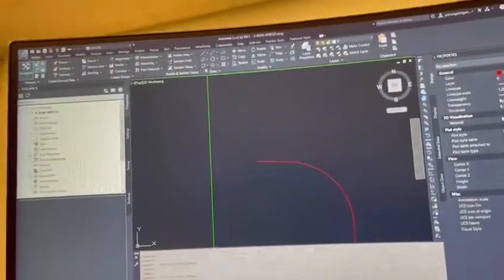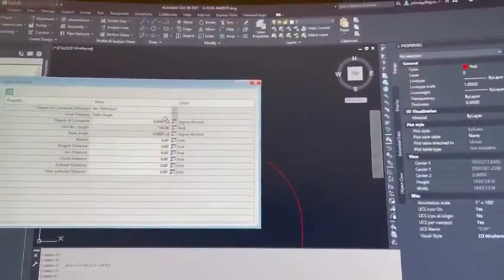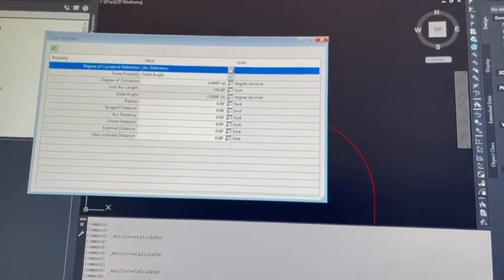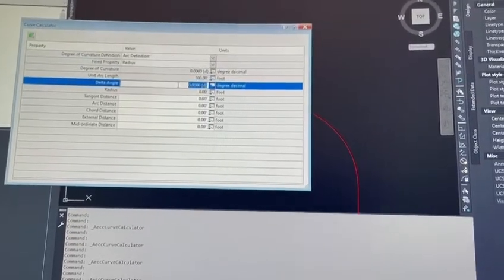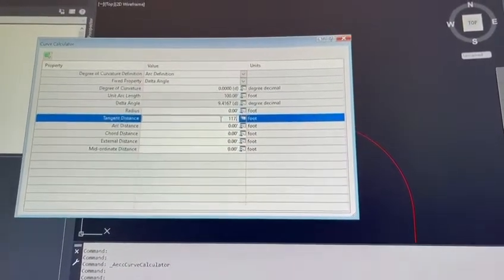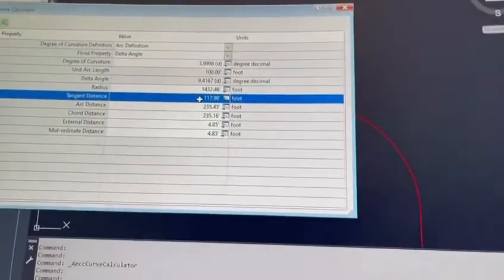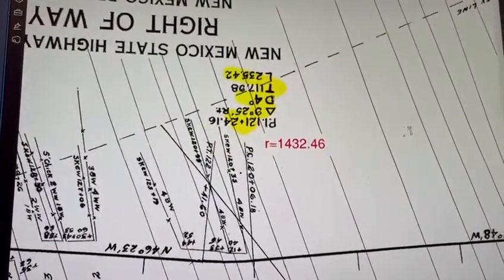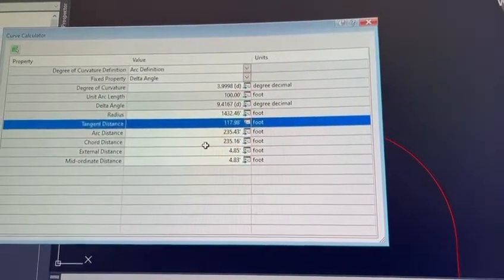Using Curve Calculator in Civil 3D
John Gallegos of CSTi shows the steps to use the curve calculator as a means to verify record curve data from an older Right of Way map.